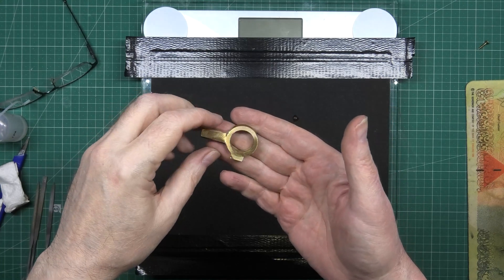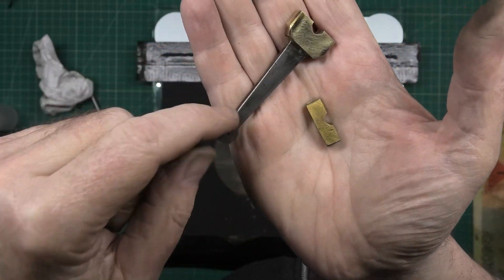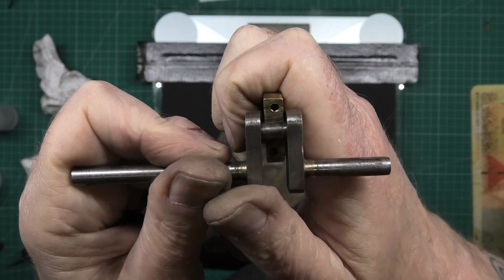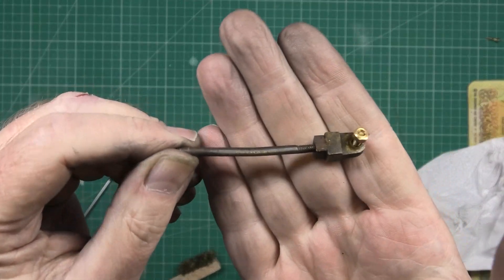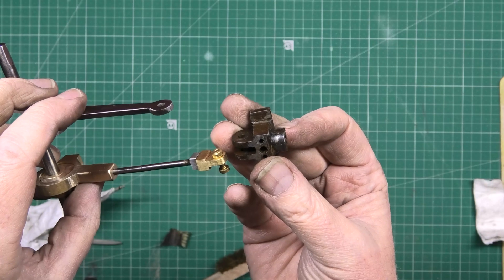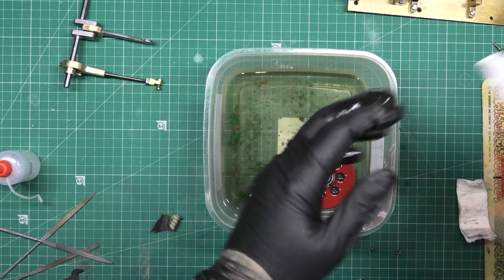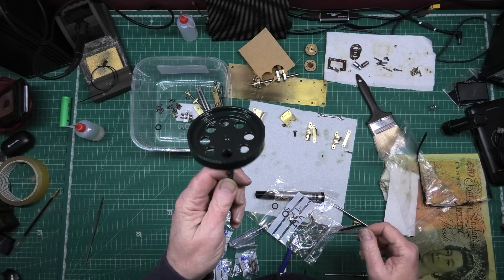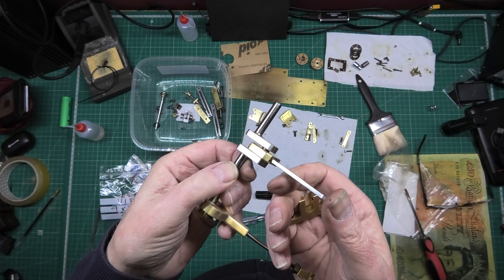Live steam engine refurb - Part 2 (of 3)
I wish every one of you a happy New Year!

This is part 2 of the first live steam engine.
I'm sorry I haven't replied to comments (I do appreciate everyone leaving them and I do read them all) but it's either sit and do something constructive or reply to comments and unfortunately, I can't do both at the moment - I'm sure you'd prefer content rather than a reply.

I still don't really know what I'm talking about, this is all new to me!
We all have to start somewhere and, as per overwhelming majority, I decided to share my amateur attempts at learning how to refurbish steam engines.
I'm a bit more professional about things now which is mainly thanks to Keith Appleton's videos. If you want to see someone do things properly, I suggest you don't watch this crap and go to his channel

YouTube is making it harder and harder for small channels to create videos and it's not worth all the time and effort anymore. It used to take me 4-5 hours to edit a 20 minute video but at the moment it takes 2 days (because I can't sit for very long). The revenue I get per video is around £4 which is rather an insult!
As a Patron, you get to see these videos rather unedited, so all the outtakes are left in, there isn't a swear filter and there are ZERO adverts!